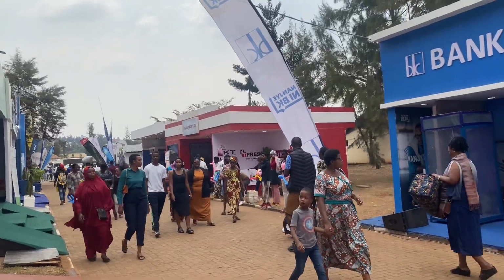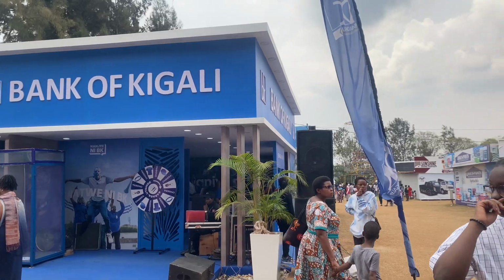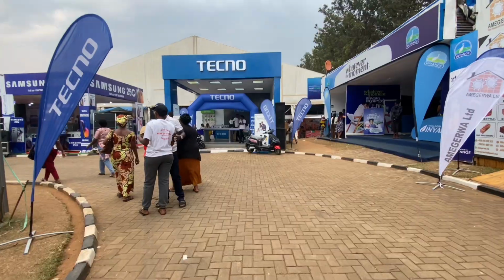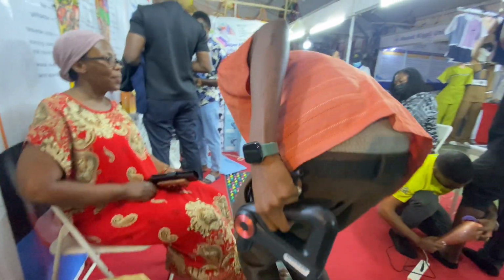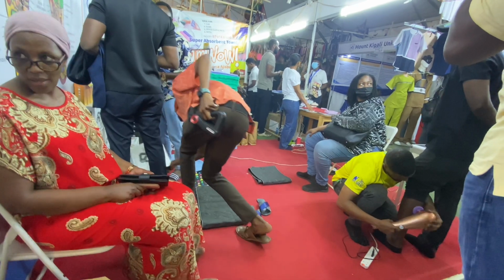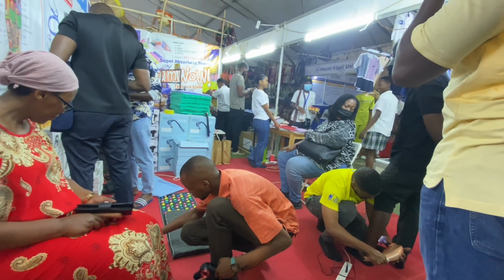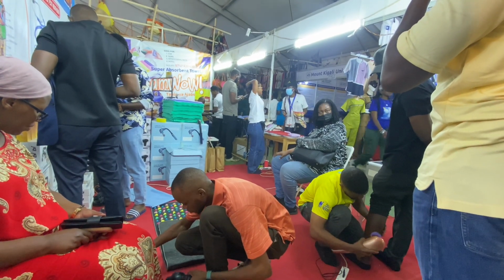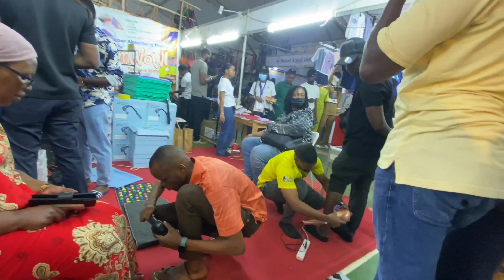Exploring Expo 2024 In Kigali | Rwanda 🇷🇼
Expo 2024 in Rwanda is the 13th edition of the Expo 2020 series.

The Expo 2024 is scheduled to be held in the capital city of Kigali. The theme for the Expo is "Daring to imagine a shared future," reflecting Rwanda's focus on innovation, sustainability, and global cooperation. Rwanda aims to showcase its rapid development and vision for the future to the global audience.